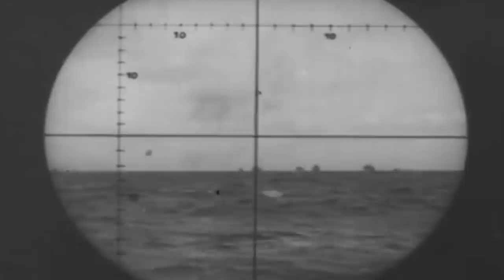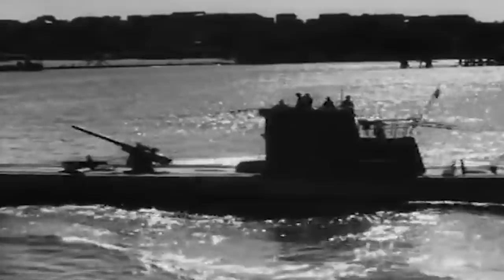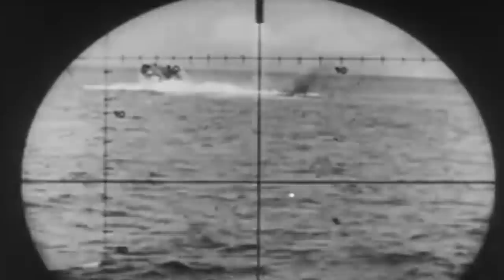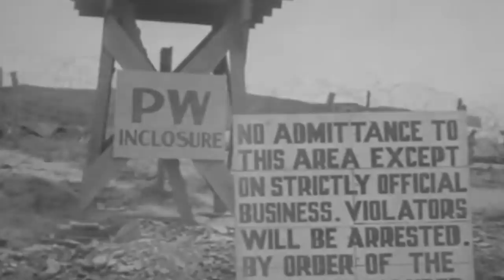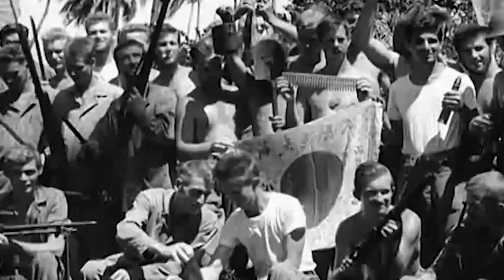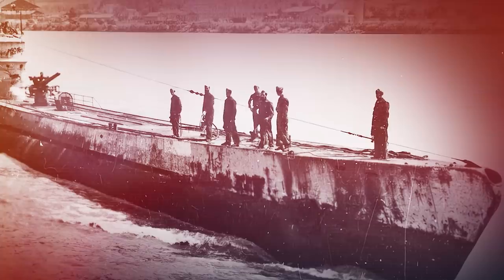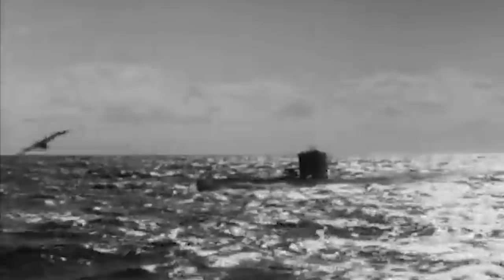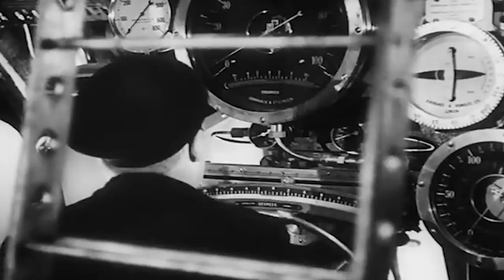The Only Time a Submarine Destroyed Another Submarine Underwater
During World War I, Germany created havoc in the seas by unconventional means.

The German U-boats, or submarines, sent tons of Allied war material to the bottom of the ocean in such a practical approach that the US and its allies could not keep up with the production line of new supplies other nations desperately needed.

Eventually, the US, Great Britain, and other countries realized that the submarine, although slow and clunky at times, was a useful war asset.

During World War 2, the Kriegsmarine continued to make fair use of the U-boat fleet, conducting a naval blockade all over Europe that forced the Allies to be cautious at sea.

Nonetheless, since the original submarines were put afloat for the first time, there have only been two registered encounters of two of them clashing in a combat zone.

The first one occurred in World War I, when U-27 sank the British E3. The submarine was destroyed, but the crew was saved.

The second one had a more sinister ending in February 1945 when a U-boat carrying a secret cargo on its way to Japan was intercepted by British submarines dispatched to eliminate it.

When both submarines were in range of each other, a short battle followed underwater, with the vehicles fully submerged.

The skirmish jeopardized a secret mission whose objective was to help the Japanese Army with the latest German technologies to fight the Americans in the Pacific.

Aboard U-864, the Germans carried prototype weapon designs along with German and Japanese scientists and a significant quantity of liquid mercury for transport to Japan.

It was Operation Caesar, and it was the Reich's last attempt at trying to win the war against the Allied forces.